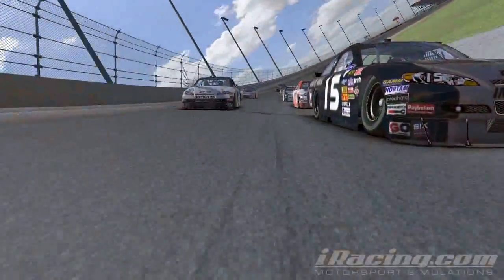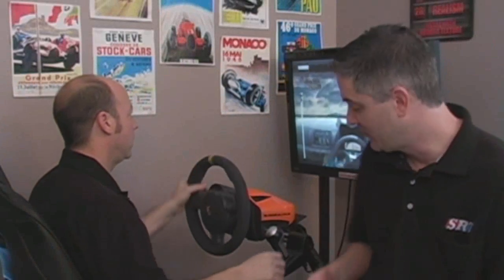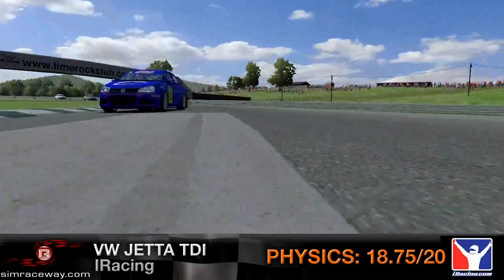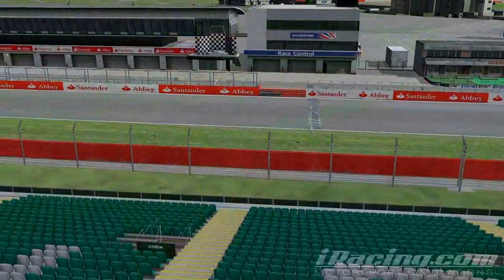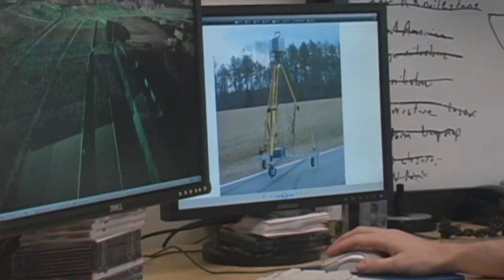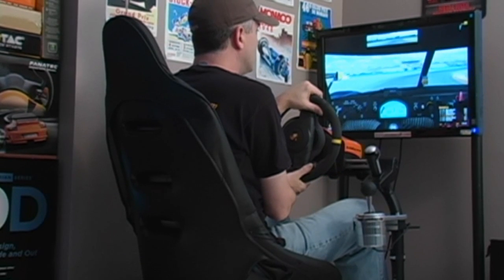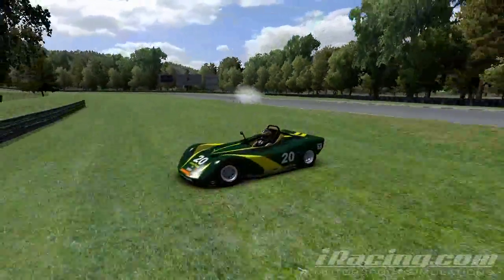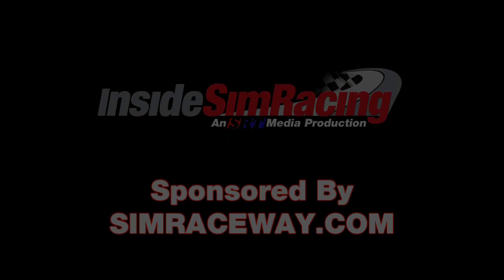Codemasters Dirt 2 for PC - iRacing Review - GT3 Challenge Report sponsored by Simraceway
In this show, a full review of IRacing.com's simulation, including an Interview with the "Godfather" of Sim Racing, Dave Kaemmer.  Also covered on this show, Top Sim Cars featuring the VW Jetta TDI and the Aussie V8 Supercar.  In addition we also cover Dirt2 again, this time for the PC including all of the mods for the sim.  And if that wasn't enough we also have coverage of the Simraceway GT3 Competition with a top prize or over $5,000.